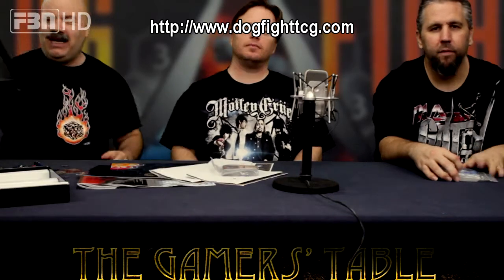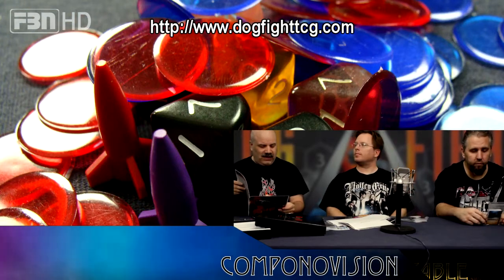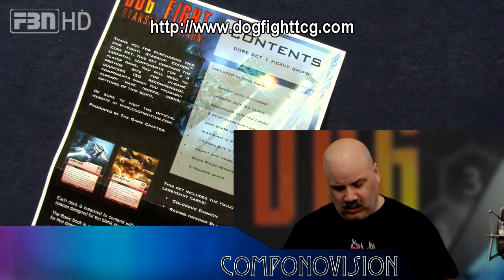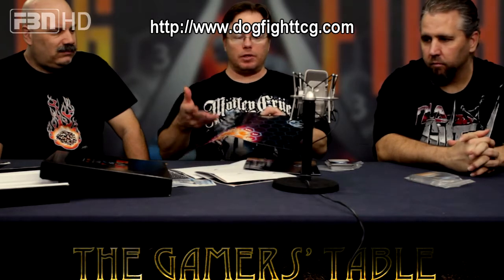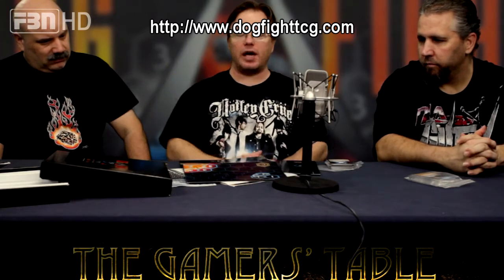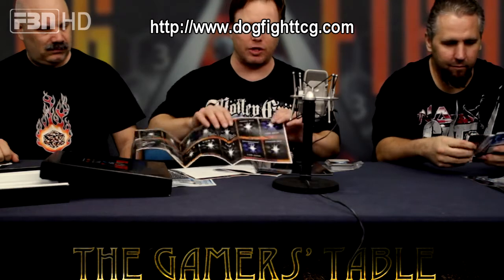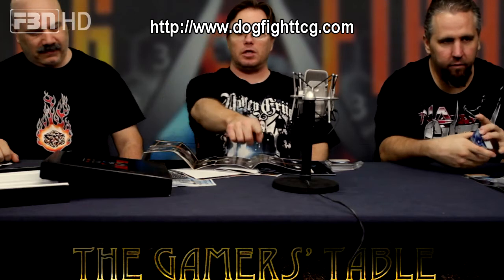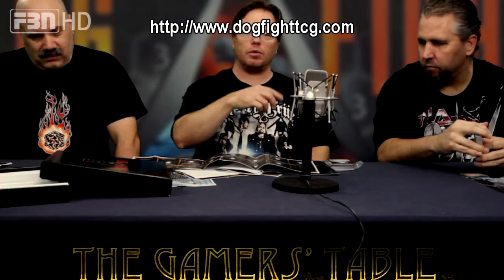TGT Independent Edition Episode 40 in HD: Dog Fight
Our review of the independent game Dog Fight. The gaming news.